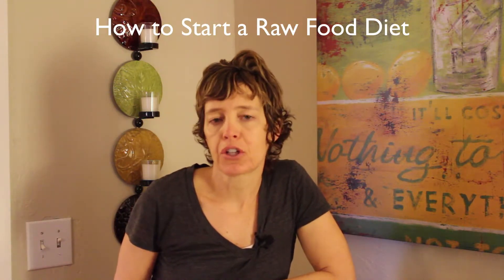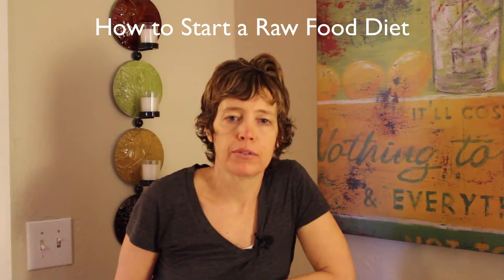How to Start a Raw Vegan Diet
Let me take you through transitioning to a high carb, low fat raw vegan diet.  You’ll find out which is the easiest meal to start with, what types of raw foods are best for transitioning as well as the best post-workout foods for endurance athletes.  Go Raw!

EatPlantsLiveWell!